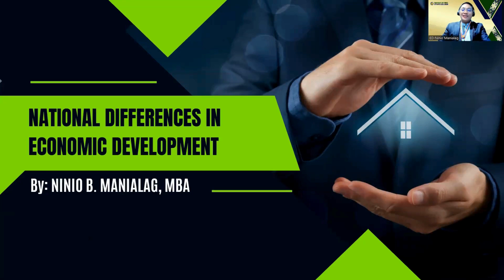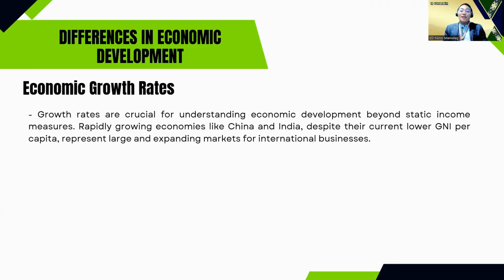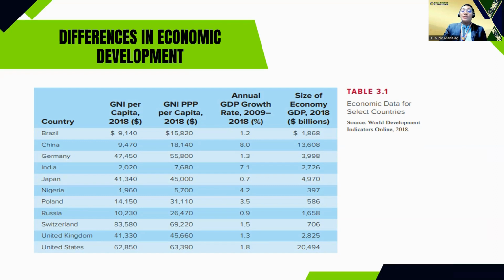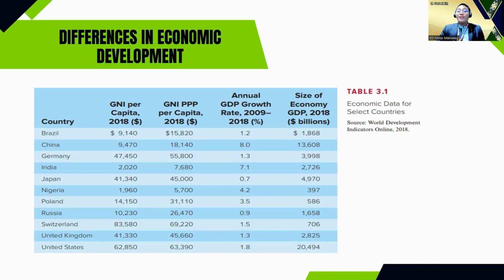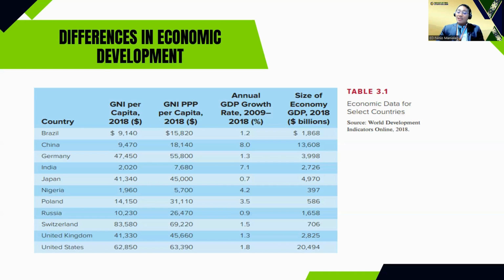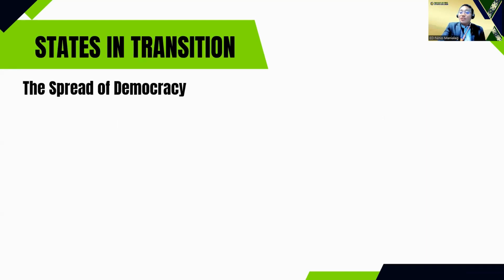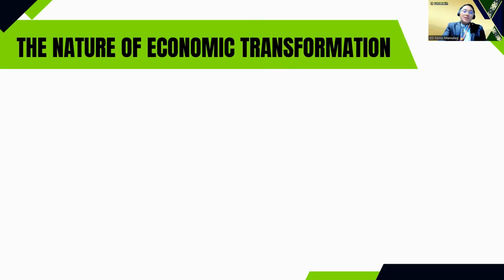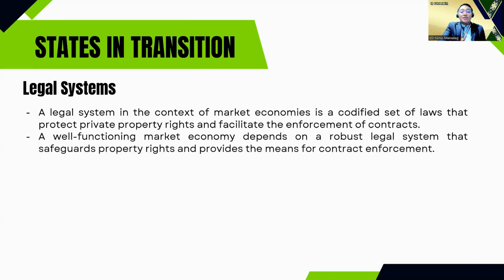NATIONAL DIFFERENCES IN ECONOMIC DEVELOPMENT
Unlock the secrets of global economic development in this comprehensive lesson discussion. Discover how factors like GNI, PPP, and political economies shape nations.